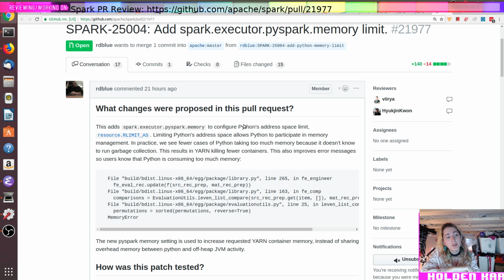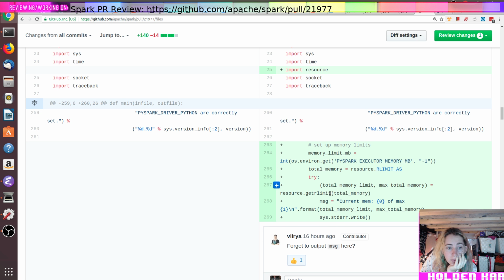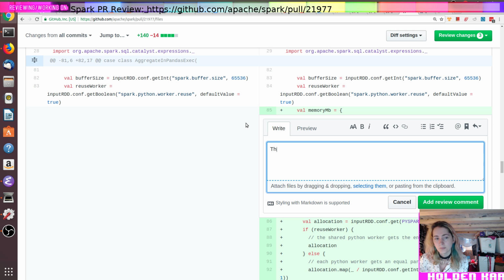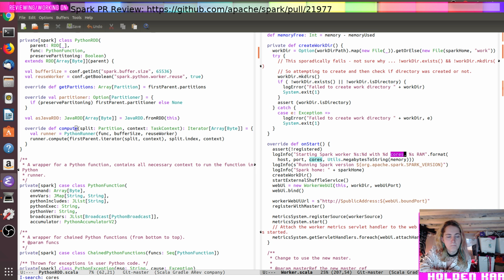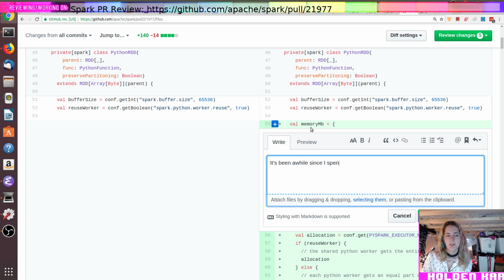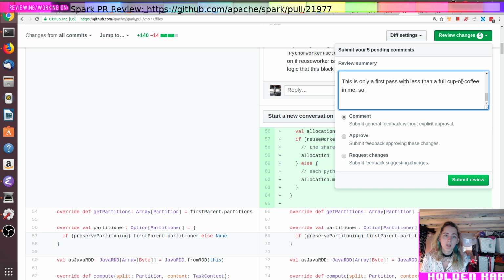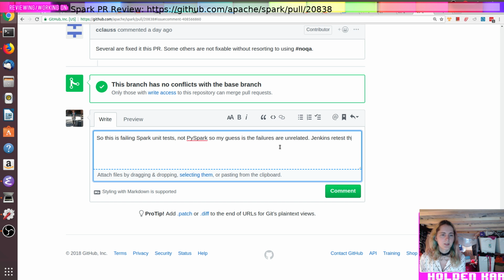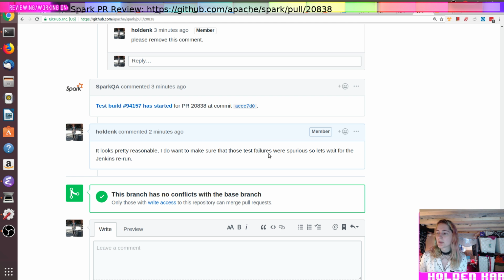Apache Spark Code Review - PySpark Memory Limits (less OOMS) & Py3 cleanup.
Continuing the series I'll do a live code review of some of the changes going into Spark. This week we looked at a PR proposing to use rlimits to help fix out of memory issues with PySpark (super exciting) & important Py3 cleanup work (PySpark work in Py3 but there's a few corner cases where we were doing odd things)